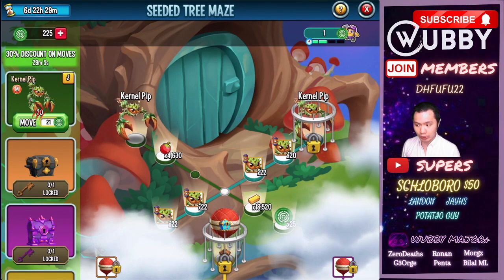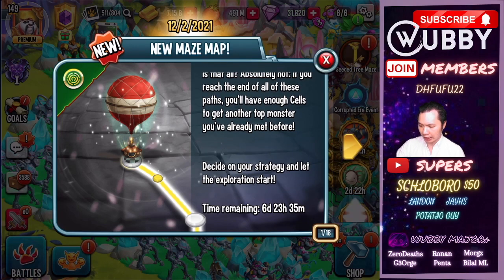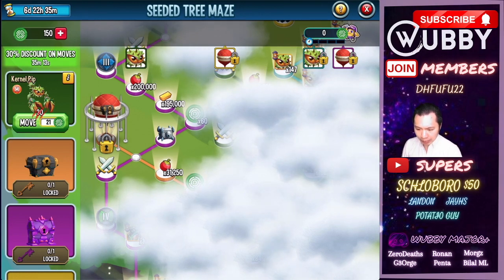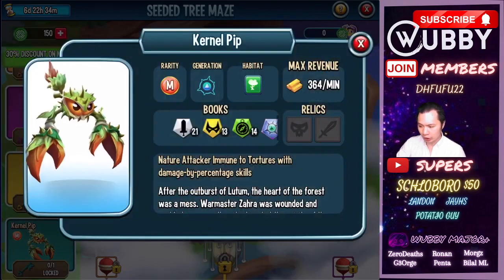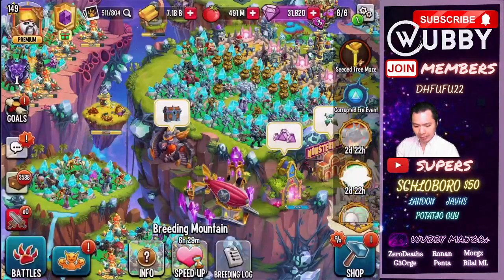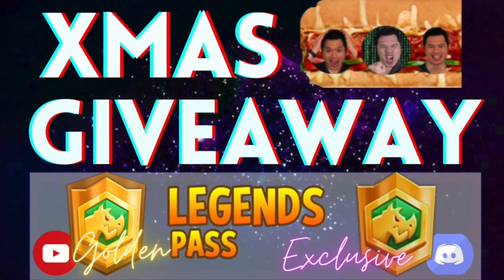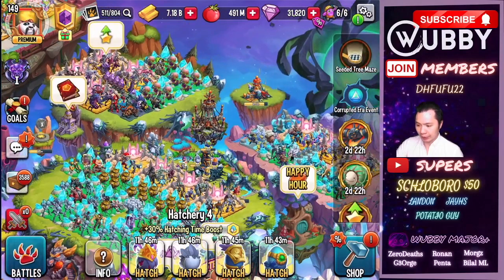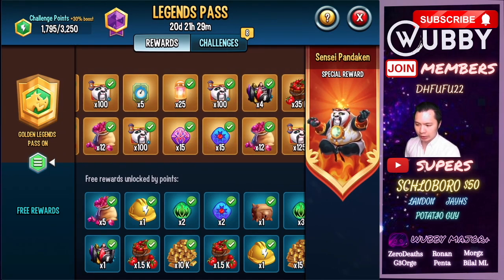NEW MAZE MAP FOR KERNEL PIP | WHICH PATH(S) TO TAKE? | Monster Legends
Wondering What To Do In The New Maze And How To Max Your Maze Coins?

Path 1 - Rank 0 Pip (we think it's 13,875 maze coins without discount)
Path 2 - Level 7 Rune Chest
Path 3 - Diamond RelicThese are the roads you want to take if you want
Path 4 - 10 Era Dawn Chetsts
Path 5 - Cells For Rank 1 Pip and Above

Wubby Gaming: the place where Gamers grow!